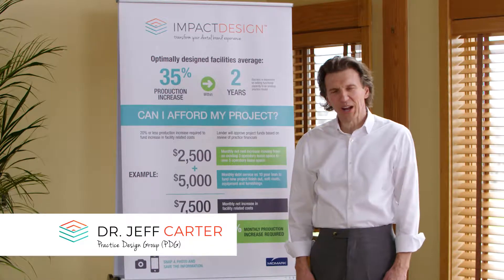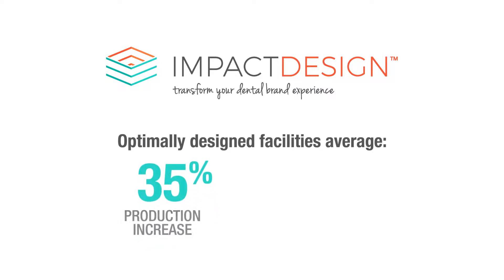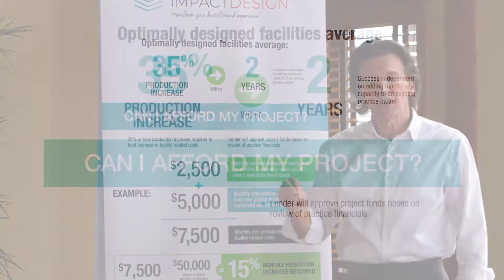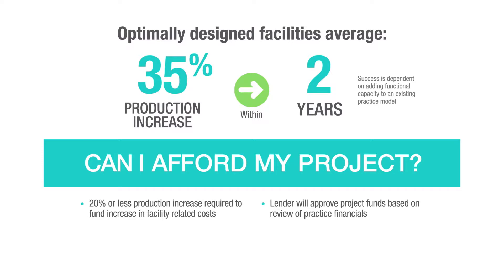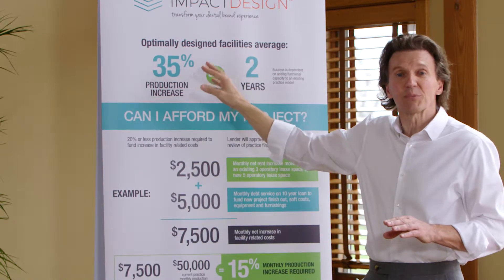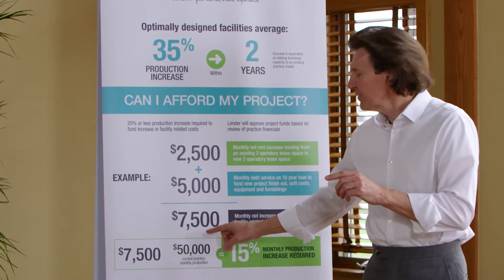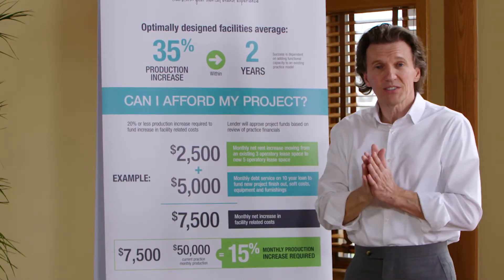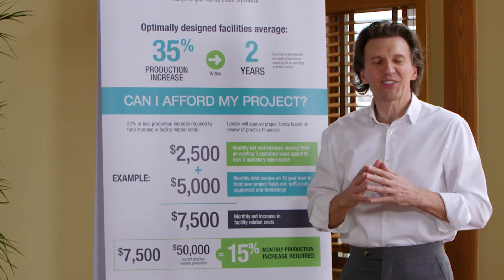Can I afford My Project